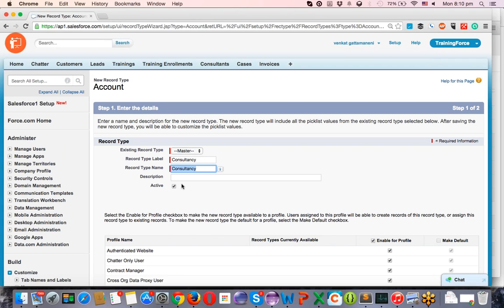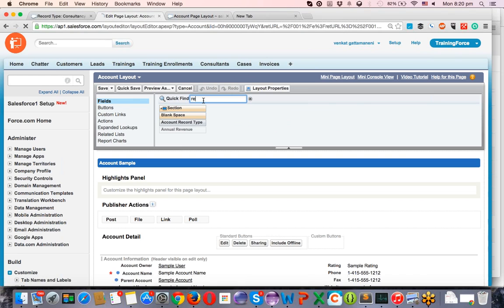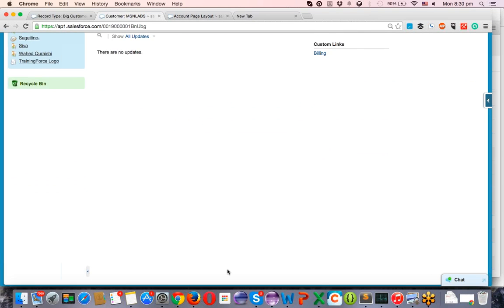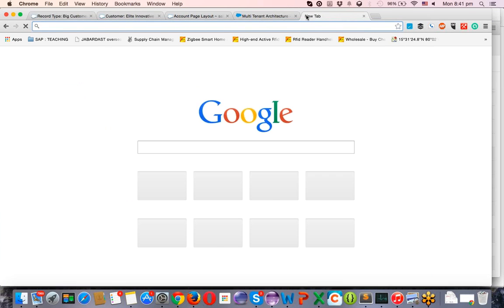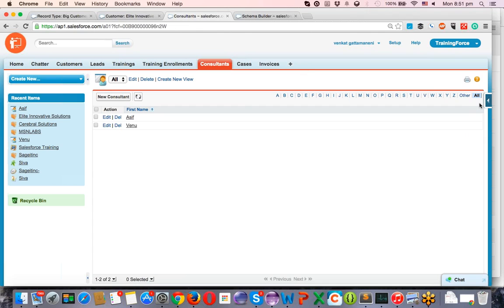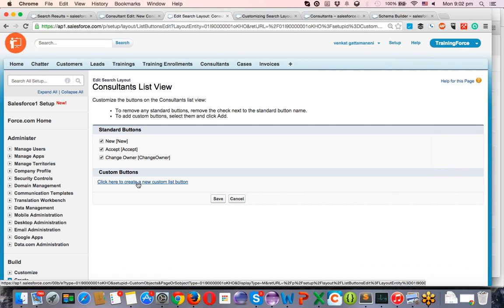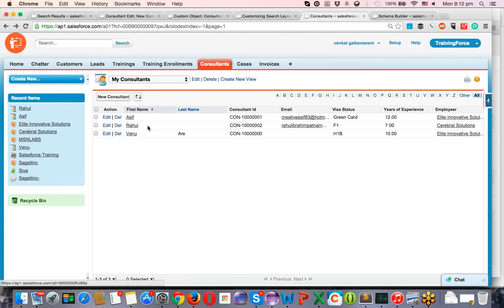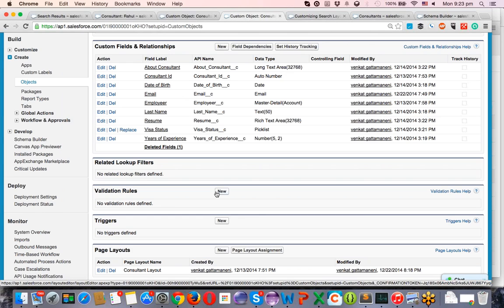Salesforce Training Day 6: 22 12 14